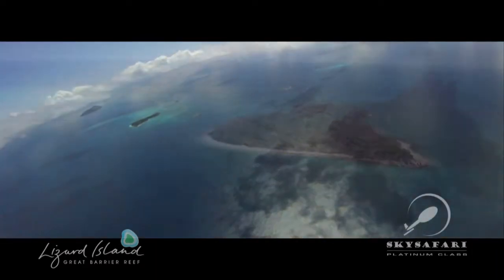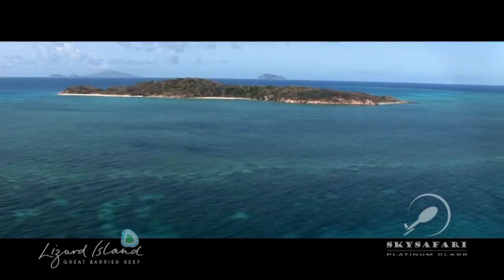Lizard Island Tropical North Queensland - dreamtime escarpment country.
Part 3 - From the tropical paradise of Lizard Island, fly to another grand experience. Soar over rugged escarpment country to the timeless dreaming land where ancient stories and dreamtime rock art reveal their secrets.